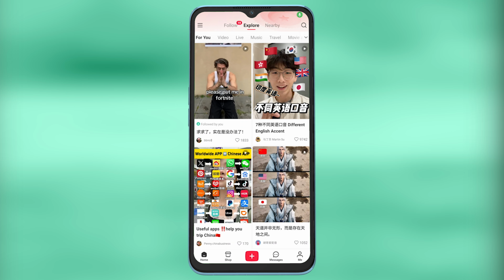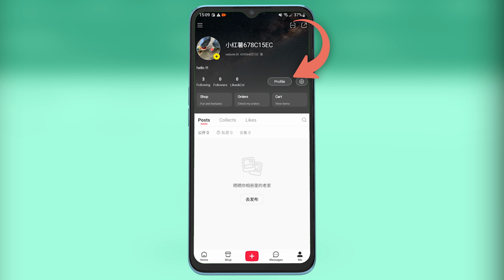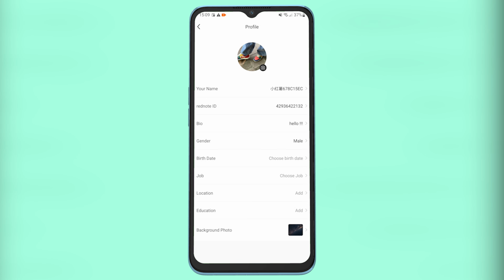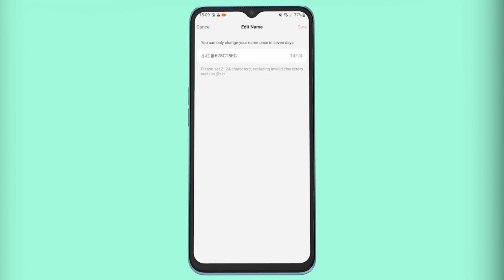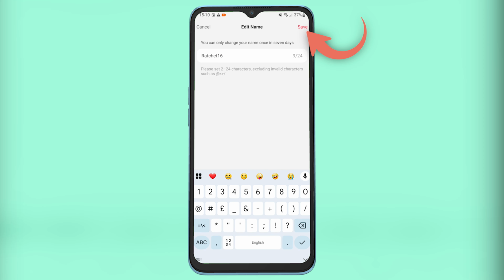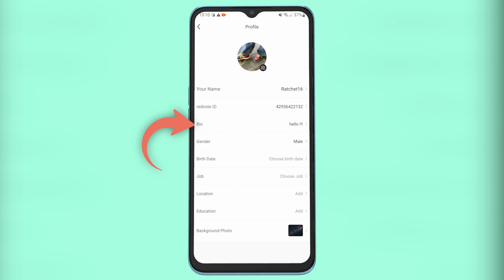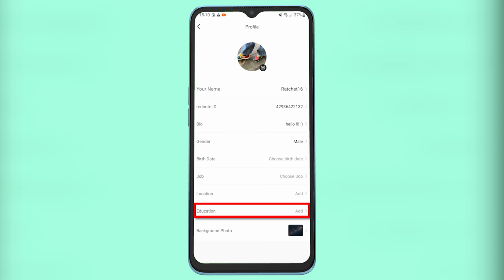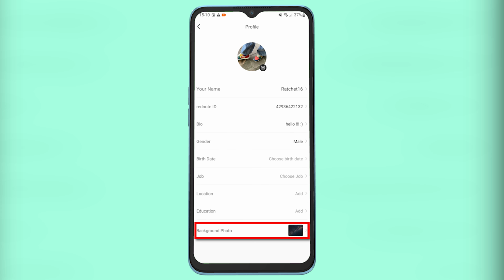How To Setup Rednote Profile 2025 - Full Guide (Xiaohongshu App)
Want to create the perfect Rednote profile on the Xiaohongshu app in 2025? 📱✨ This full guide walks you through every step—from account setup to optimizing your profile for better reach and engagement. 🚀🎯 Perfect for beginners and creators looking to grow on Xiaohongshu! 🌟📸